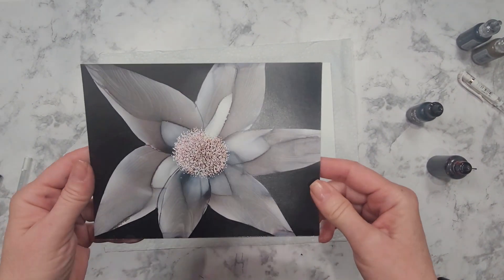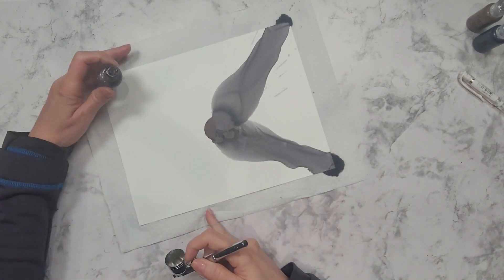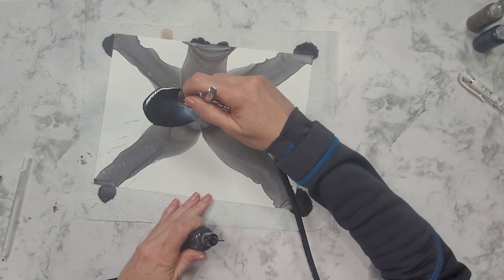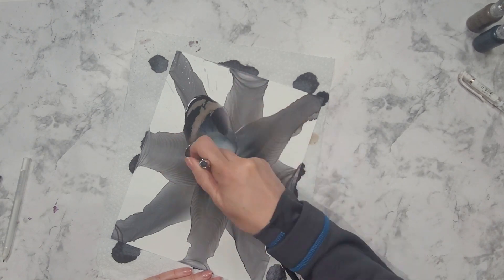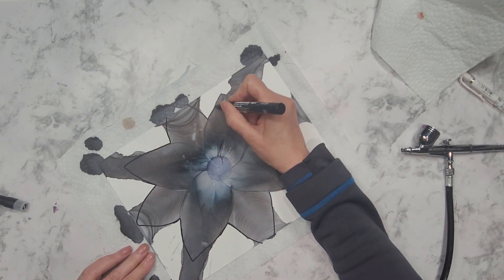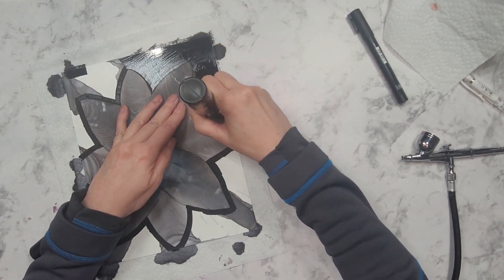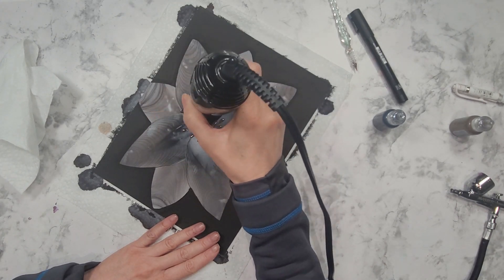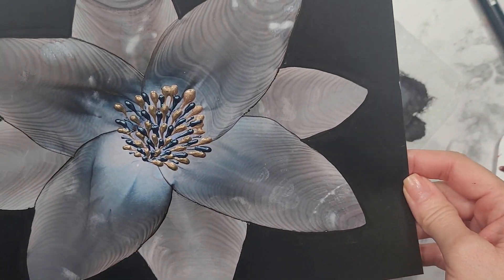how to make ripples with alcohol ink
Hello and welcome!  In this video, I will show you how I created these interesting rippled flower petals.  This may take a bit of practice and certainly some patience as well.  I hope you enjoy the video and give it a try.

SUPPLIES:
PAPER
*Amazon Basics Photo Paper, Glossy, 8.5 x 11 Inch, Pack of 100 Sheets, 200g/m²
*Kirkland photo paper Paper L21-YUP197W912 White Sheets, 9" x 12", 10 count

FINELINER PENS
*Sakura Pigma 30062 Micron Blister Card Ink Pen Set, Black, Ass't Point Sizes 6CT Set
*Sakura Pigma Micron Pen set of 6

MICRO BRUSHES
*Cuttte 500 PCS Disposable Microbrush Applicators

POSCA PENS
*Posca Full Set of 29 Acrylic Paint Pens with Reversible Medium Point Pen Tips
*POSCA 8-Color Paint Marker Set, PC-5M Medium
*POSCA Black & White Bullet Tip - Set of 6 Pens (PC-5M, PC-7M, PC-3M)
*POSCA Mixed Marker Pack - 7 Paint Markers In Various Sizes - Brush, 1Mr, 1M, 3M, 5M, 8K, 17K (Black)

TO STORE INK BOTTLES
*Nail Polish Organizer 72 Bottles of 6 Layers Acrylic Display Rack Storage Rack

GLASS DIP PENS
*6 Pieces Handmade Glass Dip Pen

INKS
*Tim Holtz Adirondack Alcohol Ink 24 bottle Mega Set
*Ranger White Alcohol Ink - New 2021 Larger 2oz Size - Tim Holtz Mixative - Snow Cap Color

*Ranger - Liquid Pearls Pearlescent Paint 2018 Bundle of 6 Colors - Bronze, Marigold, Merlot, Sage, Slate and Taffy

*Jacquard Lumiere Exciter Pack 9 Jewel Colors